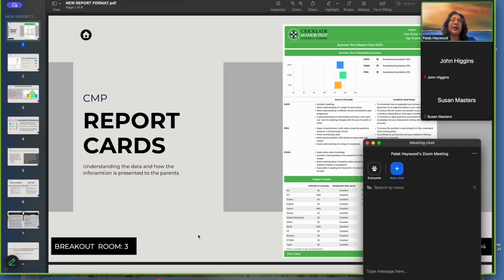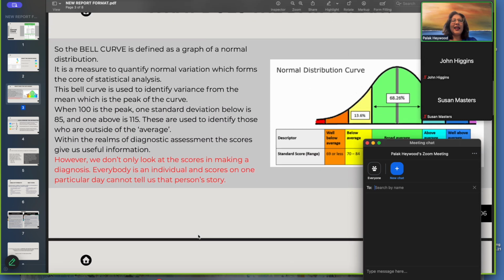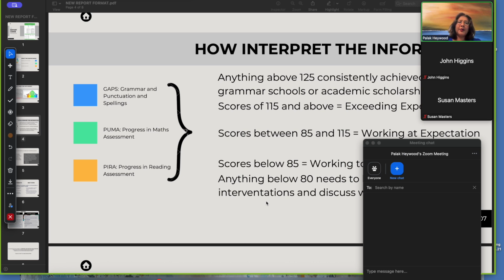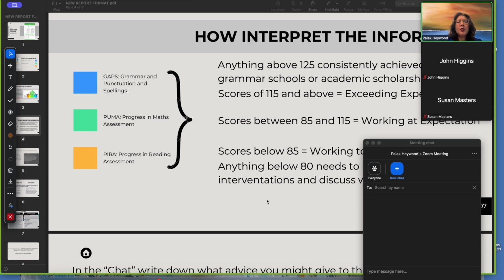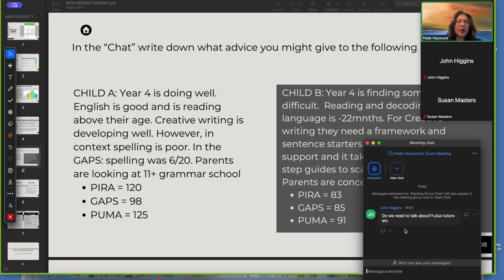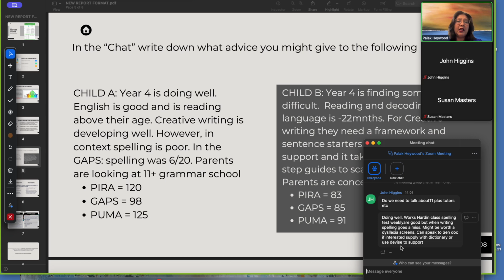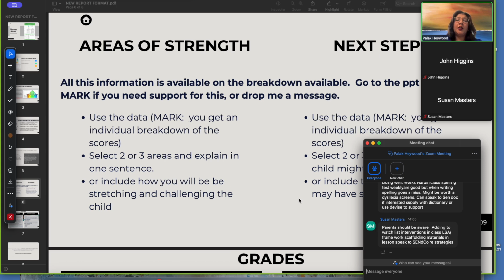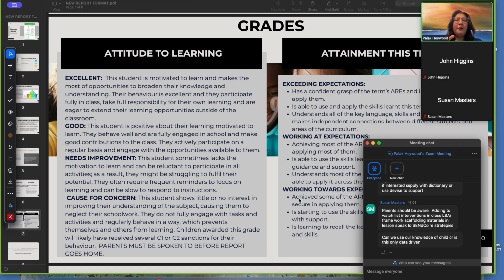CPD Inset course